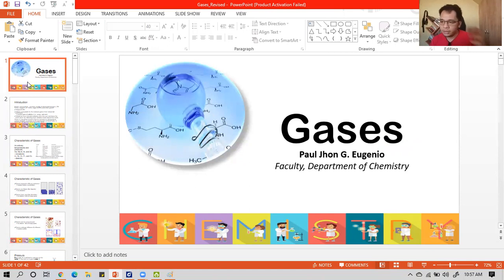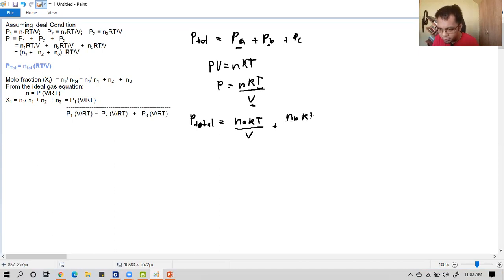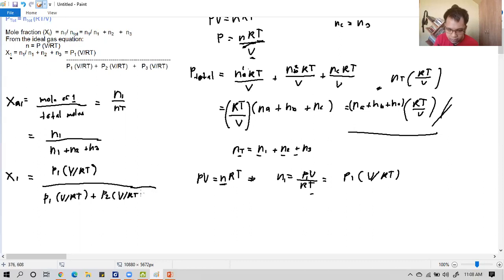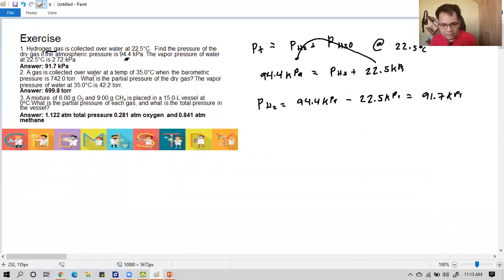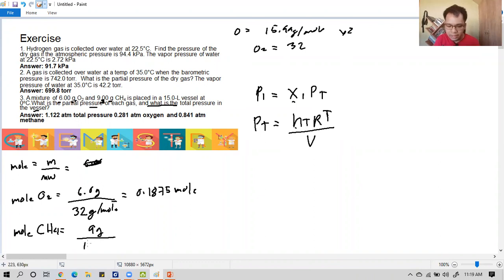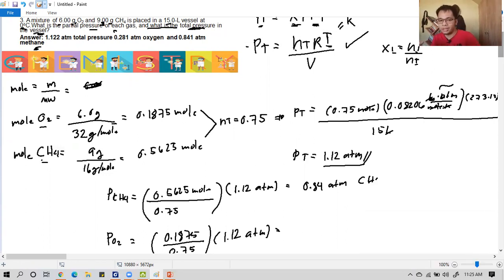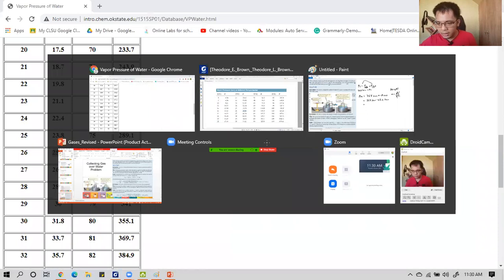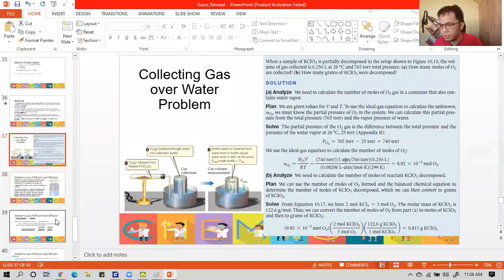Dalton's Law of Partial Pressure